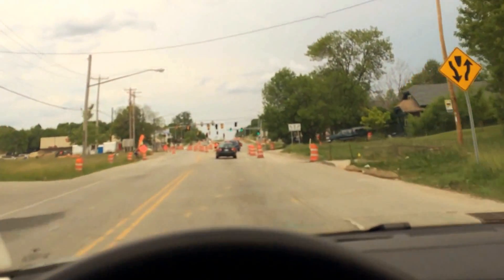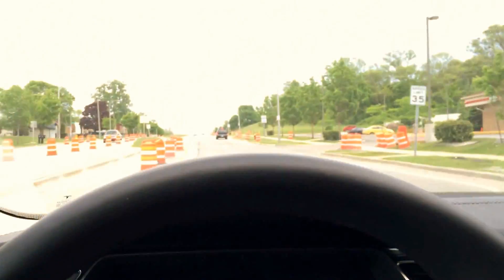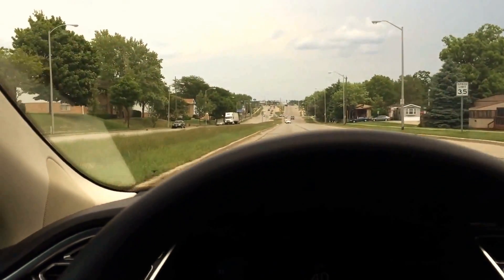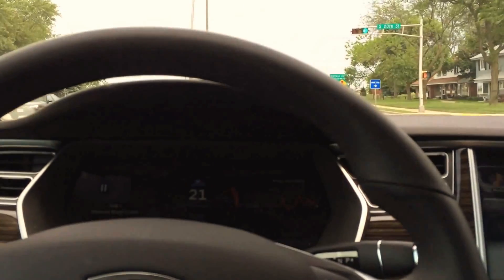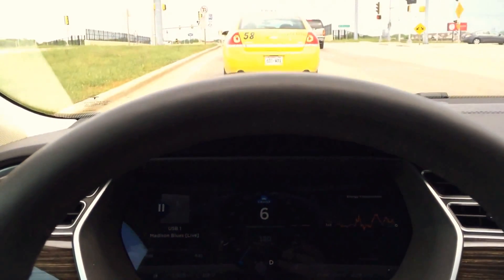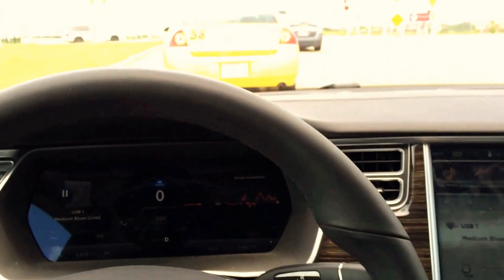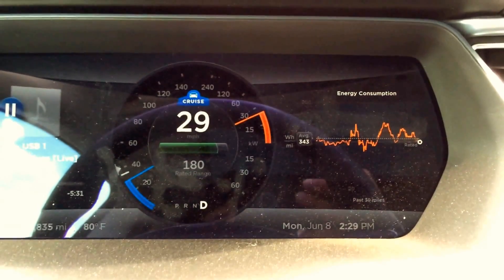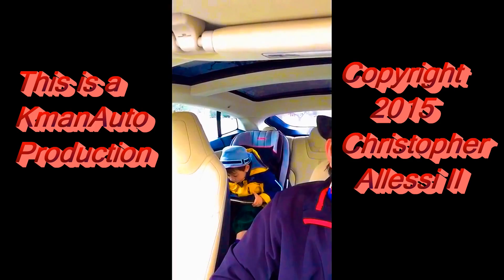Tesla Motors Model S: TACC demo with FULL STOP and Acceleration from 0 MPH!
Testing the TACC (Traffic Aware Cruise Control) to maintain speed and match speed of a leading vehicle. The TACC will also bring the car down to a complete stop, and then accelerate (After tapping the accelerator once quickly) back up to set speed or speed of the leading car. Works decently. Room for improvement, but it is decent. A good start!